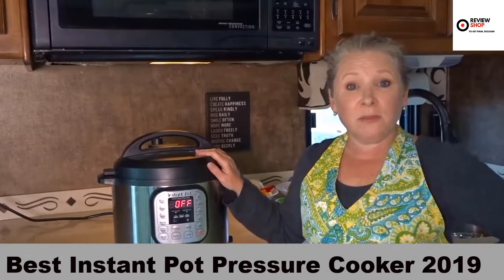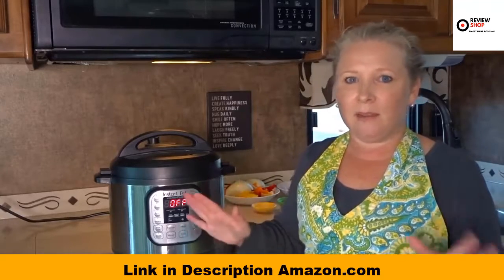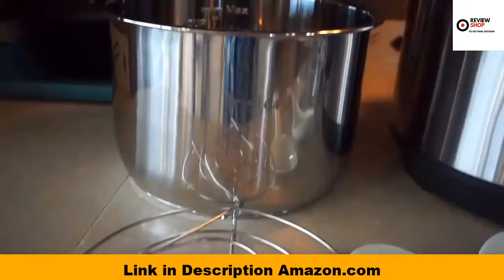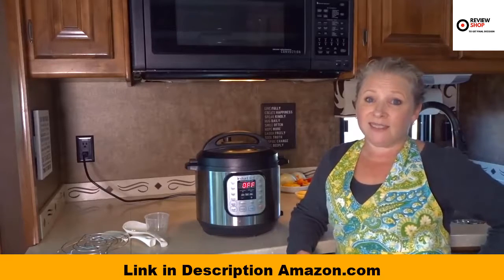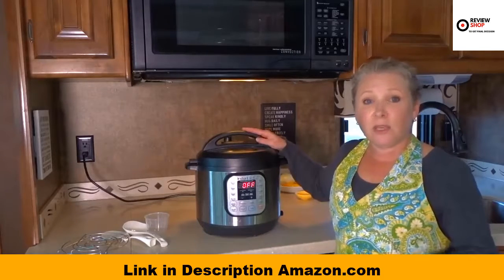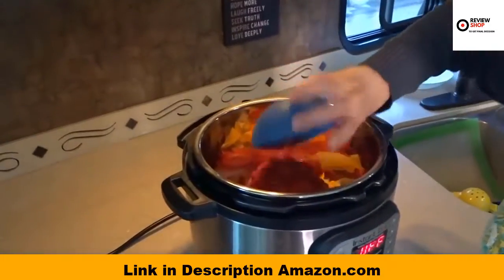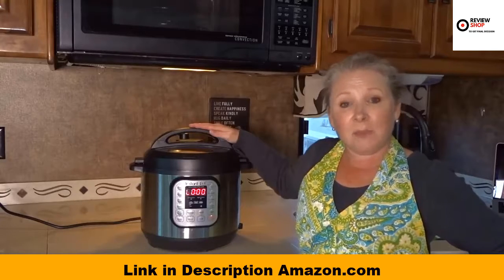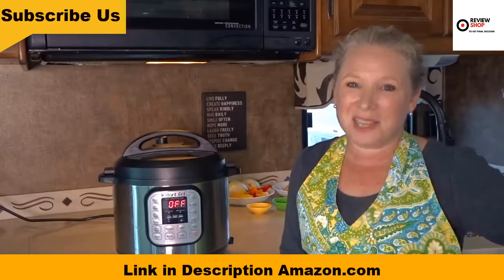✅ 5 Best Instant Pot Pressure Cooker Reviews 2021 | How to Use Instant Pot Pressure Cooker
5 Best Instant Pot Pressure Cooker Reviews 2021

Link Amazon

Link Amazon

Link Amazon

Link Amazon

Link Amazon

Instant Pot LUX60V3 V3 6 Qt 6-in-1 Multi-Use Programmable Pressure Cooker, Slow Cooker, Rice Cooker, Sauté, Steamer, and Warmer

Aroma Housewares 20 Cup Cooked (10 cup uncooked) Digital Rice Cooker, Slow Cooker, Food Steamer, SS Exterior (ARC-150SB)

Aroma Housewares 6-Cup (Cooked) Pot-Style Rice Cooker and Food Steamer, Black ARC-743-1NGB

BLACK+DECKER RC503 Uncooked Rice Cooker, 3-cup, White

Aroma Simply Stainless Rice Cooker, White [Cooks 3 cups of uncooked rice]

Instant Pot Pressure Cooker - How to Use the Instant Pot Slow Cooker Setting: Turn the valve from “sealing” to “venting
Instant Pot Pressure Cooker Recall